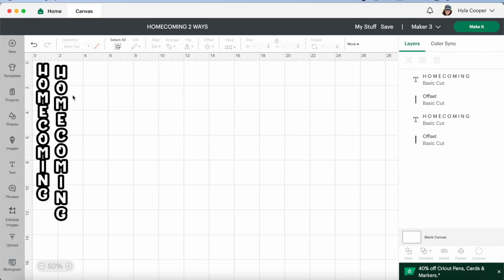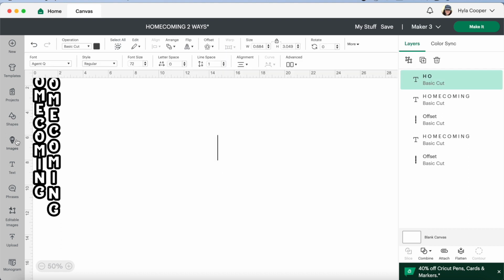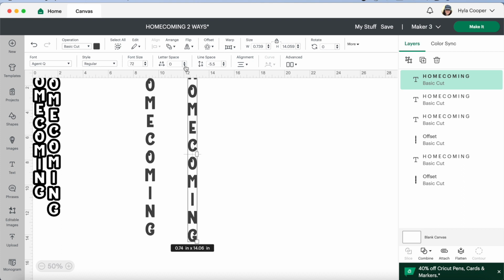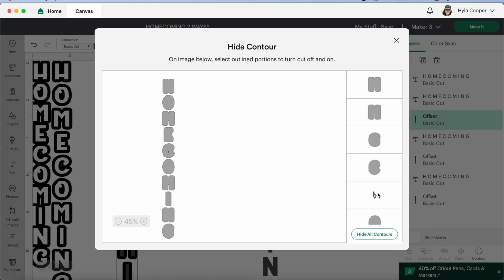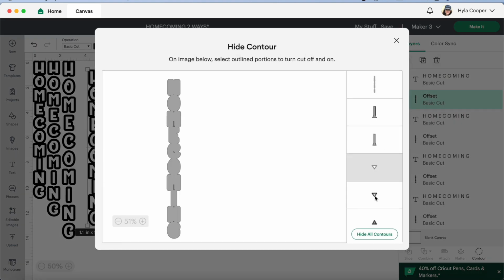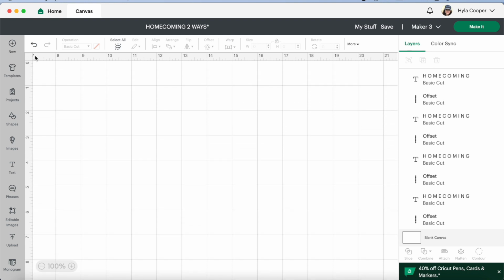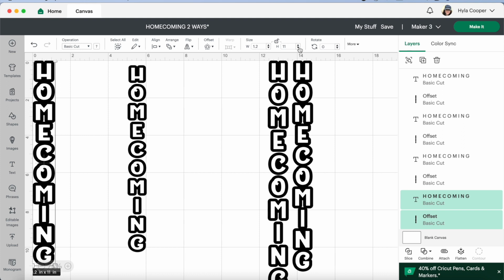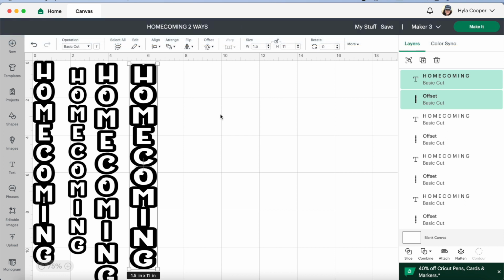Vertical "homecoming" CUTOUT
VIP Members:
💙MIMI, 💙COLLA00, 💙Tonia, 💙KRISTI STULTS, 💙Alicia P 💙Eva Sanderson 💙Katherine Guerra 💙Nora Venzor 💙Angelic C
 Crafty Bugger Members:
💜 @thesoutherncottage  , 💜 @TJsMagicTouch  , 💜Amanda (AMarroquin05)

“ “ camera plus 50 piece loaded bundle
Media mod attachment
Homecoming Mum & Crafting Essentials/Tools
1) Fiskars mat, rotary cutter, & acrylic ruler
 2) Bostitch P3 stapler
3) Bostitch staples for above stapler 6 boxes